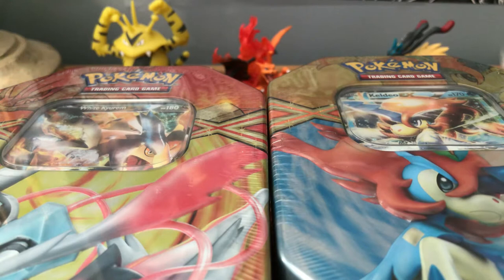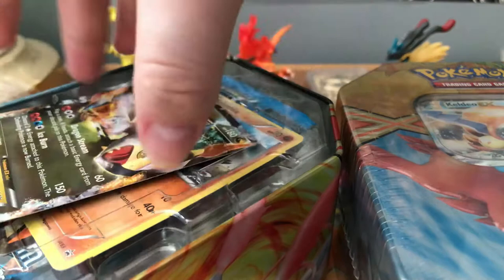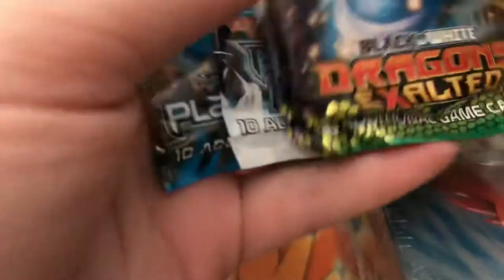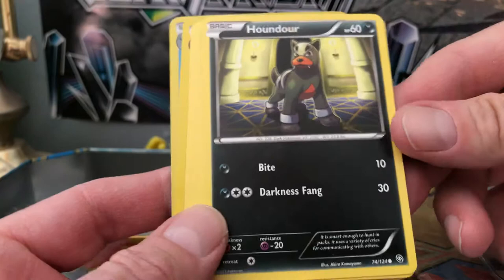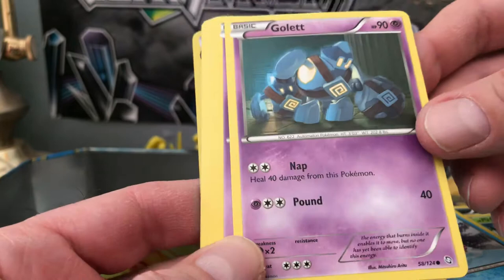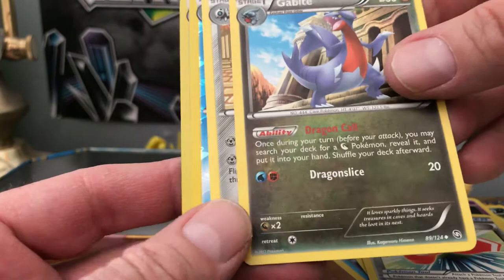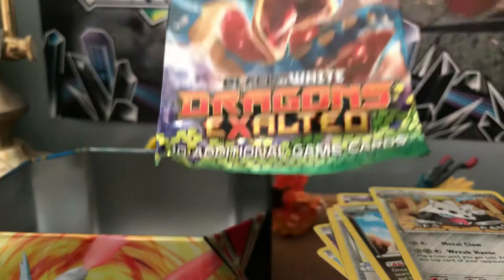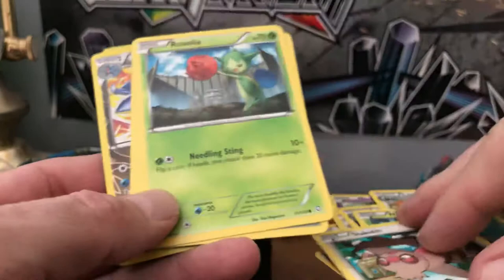Old School Tin Opening with my Dad!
Today we open old school tins! Special guest being my dad! He also has a channel but it isn’t based on Pokémon, it is based around the life of my sisters and has videos of me when I was much younger! Here’s the link to his channel!